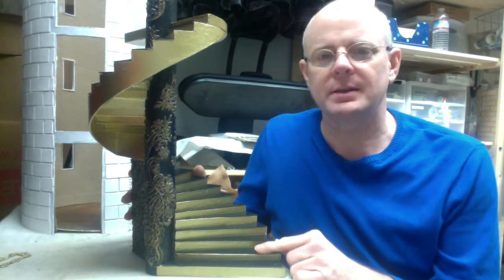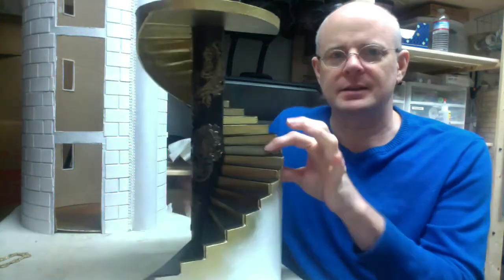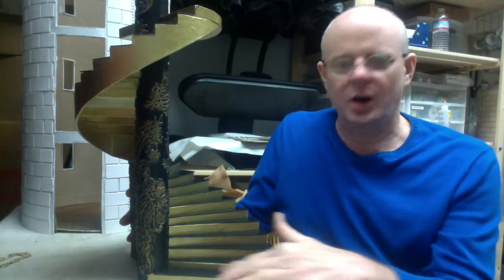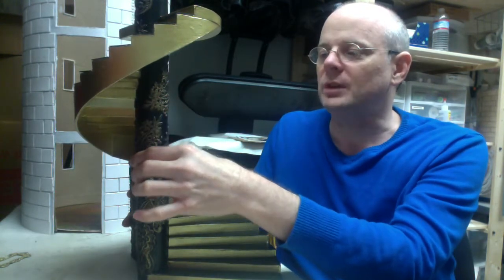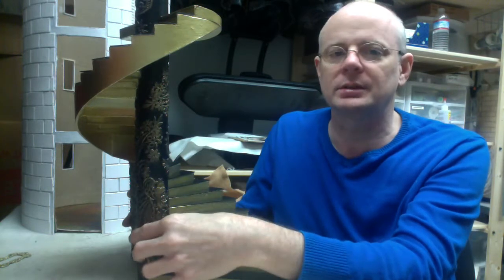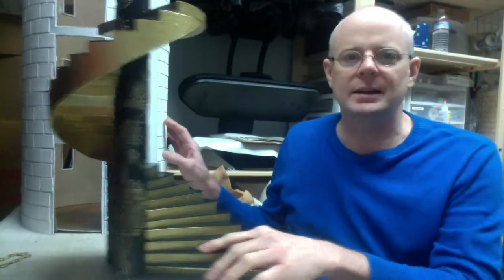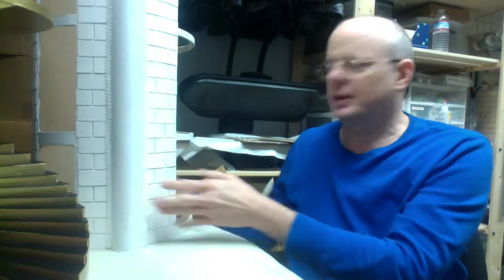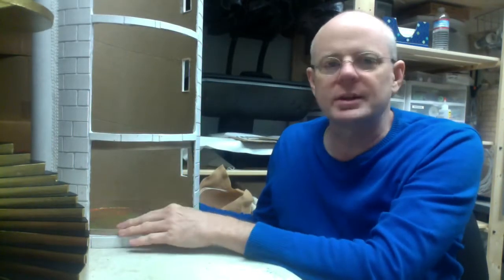MINIATURE CASTLE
This video is about MINIATURE PRINCESS CASTLE.